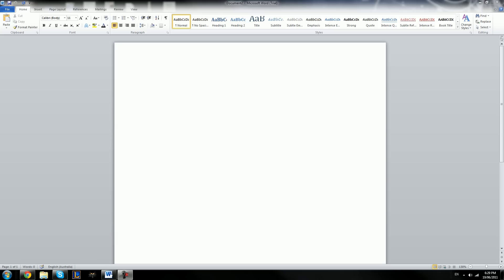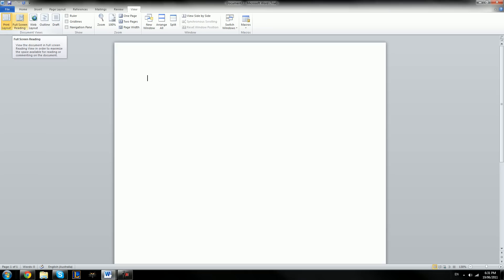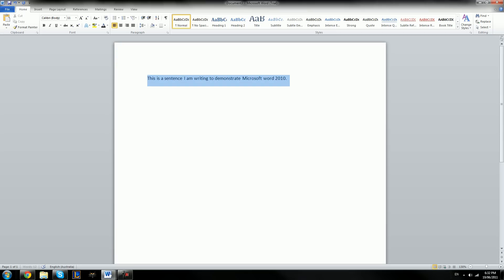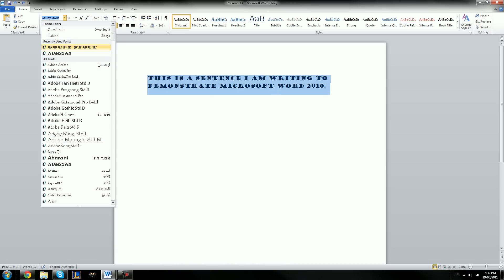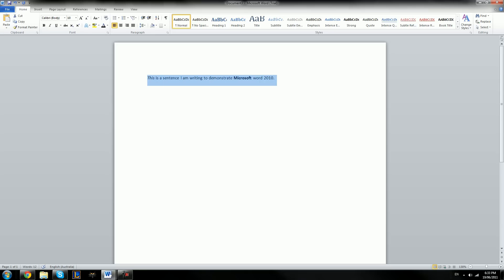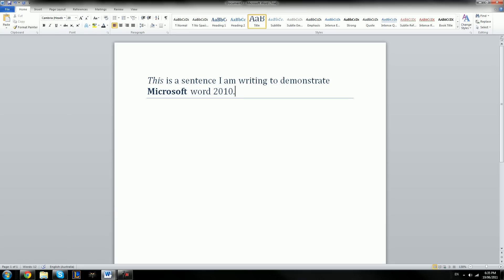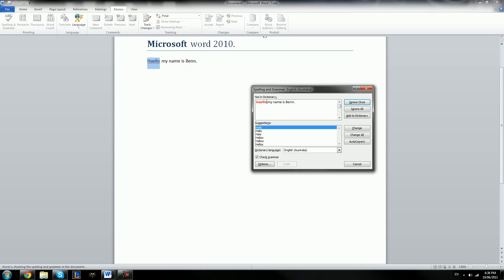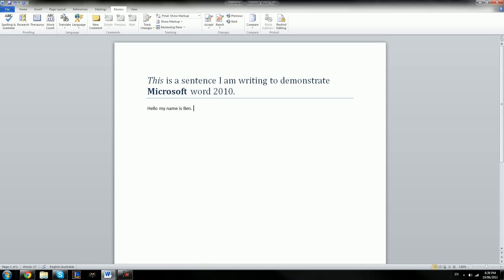Microsoft Word Beginner Tutorial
A basic tutorial for Microsoft Word 2010.

I apologise for the low sound volume, my mic wasn't working too well today.